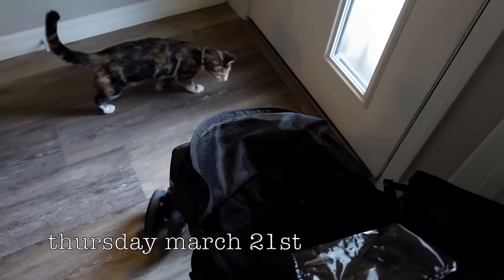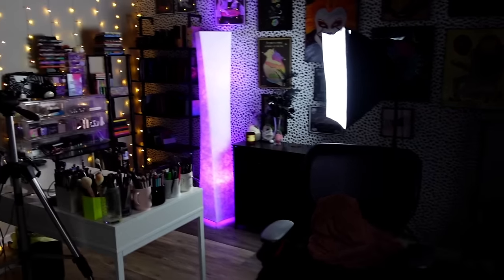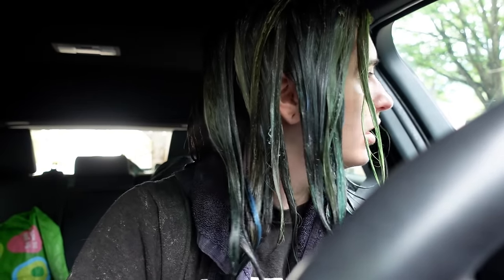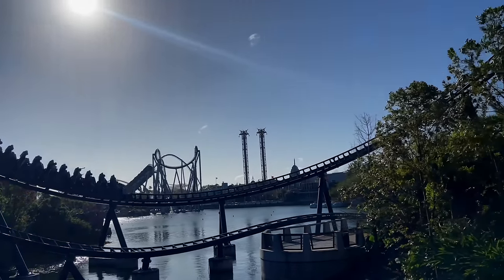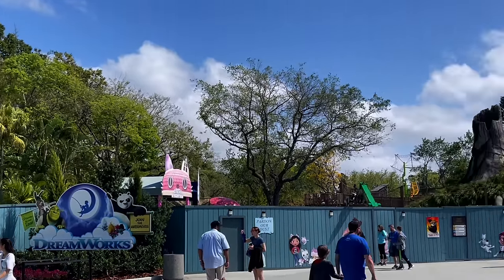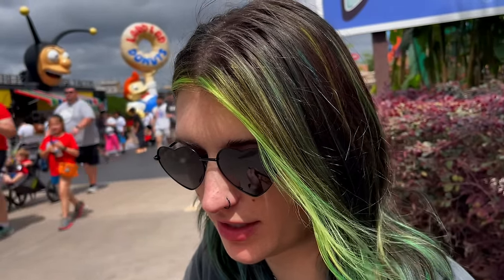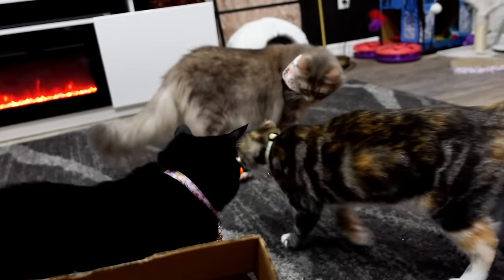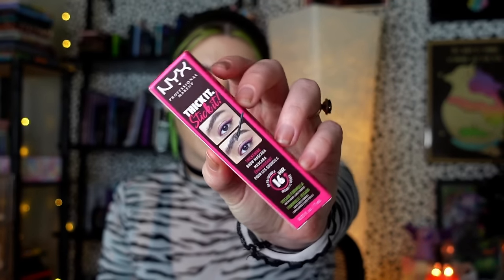New Hair, Universal, April TBR, & Meowbox Unboxing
Cat Stroller* //

📫Betty-Jean
     5745 SW 75th St # 287

Code BATTYBEAN will save you money with these brands!

*Ace Beaute
*Alter Ego
*Bella Beaute Bar
*Ensley Reign
*Dede Signature
*Fantasy Cosmetica
*Game Beauty
*Gavissi Beauty
*Glaminatrix
*Gourmande Girls
*Nomad Cosmetics
*Not Your Average Babe
*Oden’s Eye Cosmetics
Salem Cosmetics
*Shroud Cosmetics
*Sigma Beauty
*Unearthly Cosmetics

FAQ~
A: Dry/Normal.